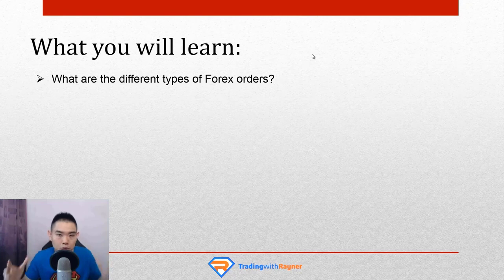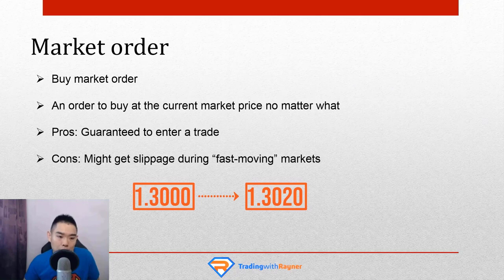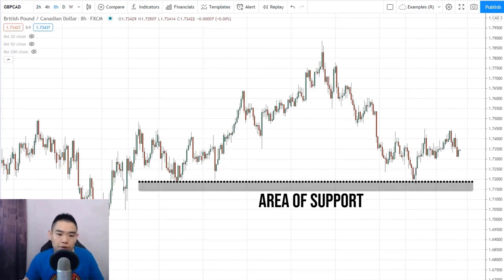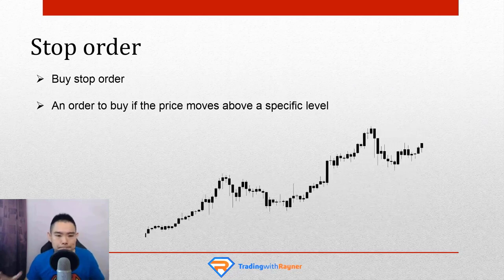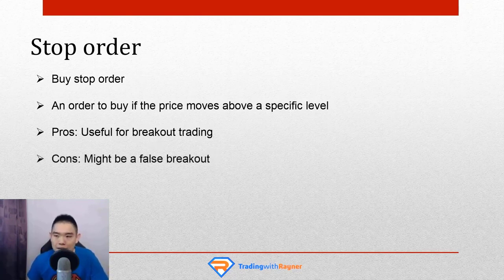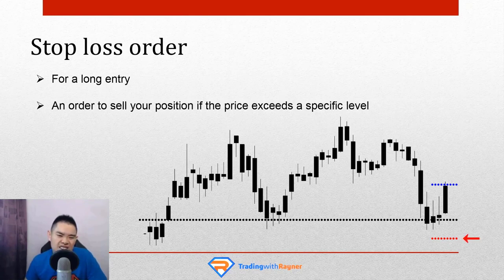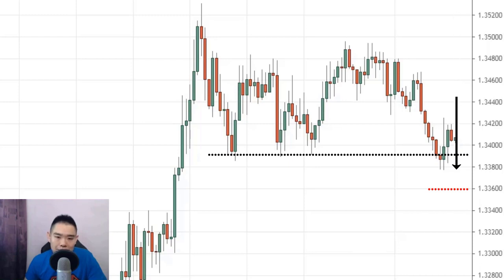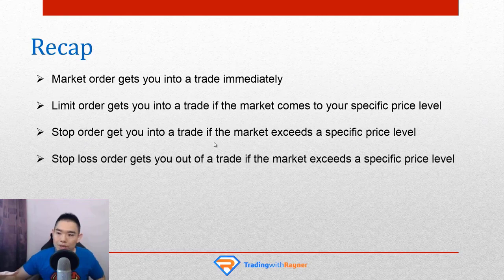Types of forex order ( Rayner Teo )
In this video, you'll learn what are the different forex order types and how they work.